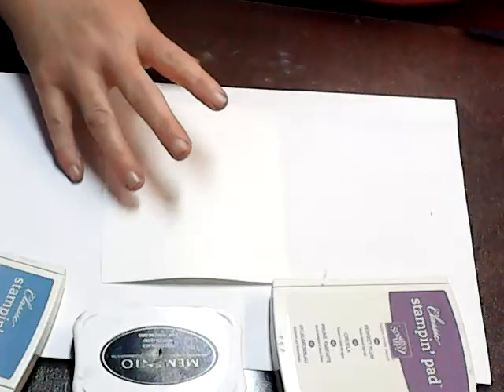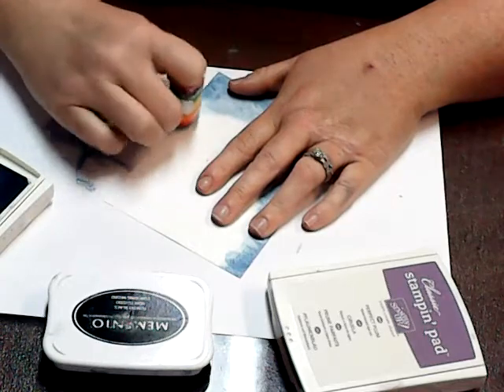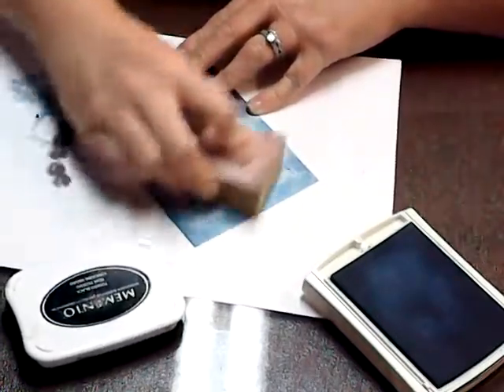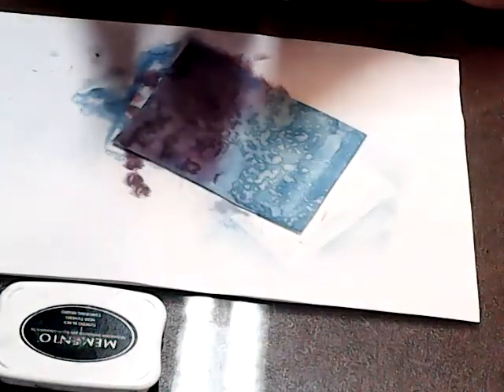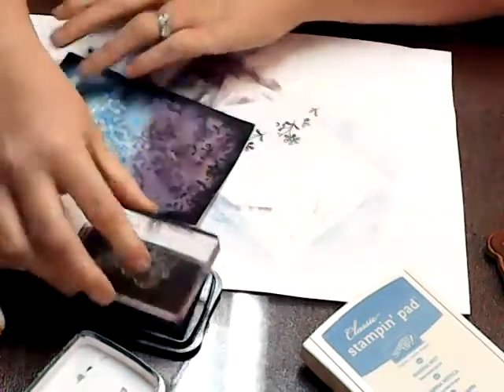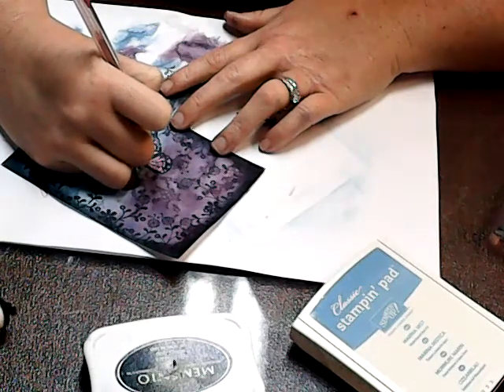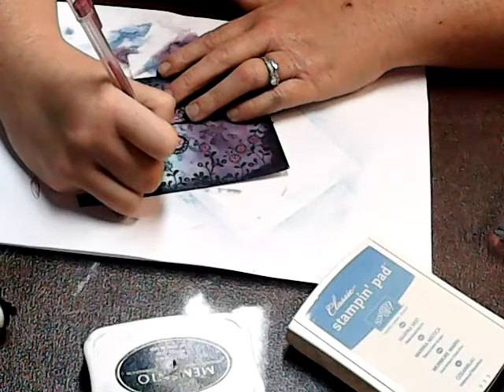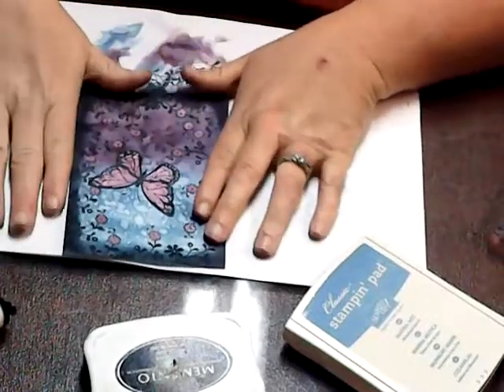Inking with stamping